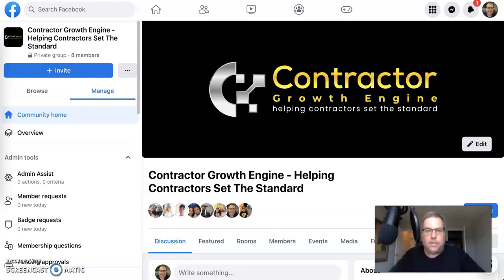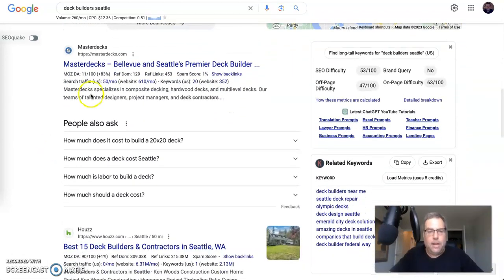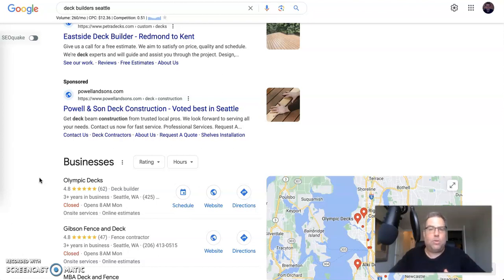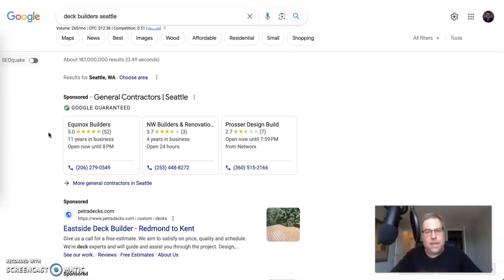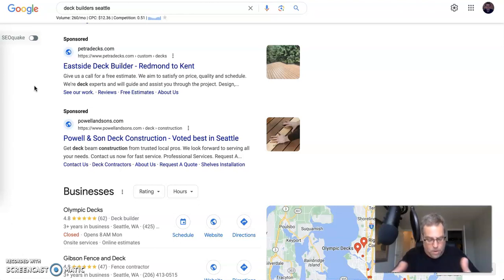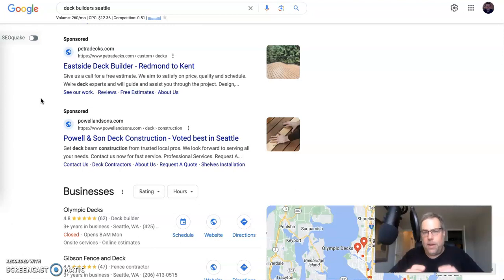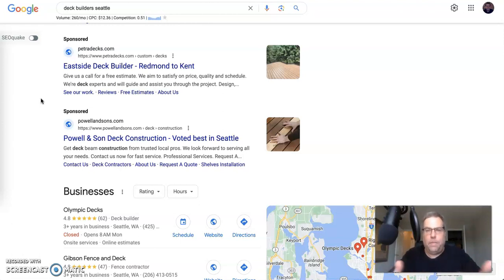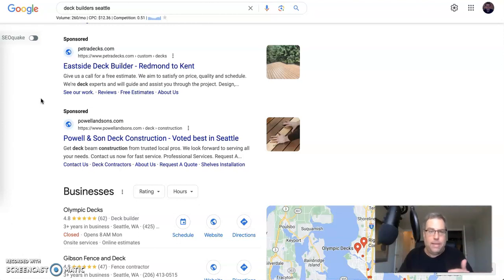7 Ways For Contractors To Generate Leads For Your Contracting Business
7 Ways To Generate Leads For Your Contracting Business

Title: Unleashing the Potential: 7 Dynamic Lead Generation Strategies for Your Contracting Business

Introduction:
In the ever-evolving landscape of the contracting industry, lead generation is the cornerstone of success. To thrive and stay ahead, it's crucial to implement innovative strategies that captivate potential customers. In this article, we'll explore seven dynamic approaches that will empower your contracting business to generate high-quality leads and propel growth.

Propel Your Business with SEO Mastery:
Unlock the power of Search Engine Optimization (SEO) to bolster your online presence. Conduct comprehensive keyword research to identify industry-specific terms and phrases, strategically incorporating them into your website content and meta tags. Craft informative and engaging blog posts that address common pain points of your target audience. By embracing SEO, your website will rank higher in search engine results, driving organic traffic and attracting leads actively seeking contracting services.

Maximize Impact through Google Business Profile Optimization:
Your Google Business Profile is an invaluable asset for local visibility and lead generation. Encourage satisfied clients to leave reviews and ratings, boosting your reputation and credibility. With an optimized profile, your contracting business will appear prominently in local search results, attracting potential customers in your area.

Captivate with Compelling One-Page Case Studies:
Craft captivating one-page case studies that showcase your contracting prowess and highlight your most remarkable projects. Convey the challenges you overcame, the exceptional results achieved, and the client's satisfaction through succinct narratives. Include striking visuals, before-and-after comparisons, and client testimonials to add credibility. By sharing your success stories, you'll instill confidence in potential leads, encouraging them to engage with your services.

Ignite Growth with PPC Advertising:
Ignite your lead generation efforts by harnessing the power of Pay-Per-Click (PPC) advertising. Create highly targeted campaigns on platforms like Google Ads, focusing on relevant keywords and demographics. Craft compelling ad copy that emphasizes the unique value your contracting business offers. Drive traffic to optimized landing pages designed to convert. By investing in PPC advertising, you'll attract qualified leads and increase your chances of converting them into paying customers.

Resurrect Dormant Leads through Strategic Database Reactivation:
Don't overlook the potential goldmine hidden within your database of dormant leads. Develop a strategic reactivation campaign to revive their interest. Personalize your communication, offering exclusive incentives or tailored deals. Craft engaging email sequences that reignite their curiosity and showcase your latest achievements. By nurturing these leads, you may reignite their interest and convert them into valuable customers.

Harness Google Local Service Ads for Local Dominance:
Embrace the power of Google Local Service Ads to establish local dominance and boost lead generation. Create a compelling profile, complete with verified reviews and accurate business details. With Google's stamp of approval, your contracting business will appear at the top of relevant local search results, commanding attention and generating valuable leads. Timely and professional engagement with potential customers will convert inquiries into actual projects.

Skyrocket Your Reach with Facebook Advertising:
Tap into the vast reach of Facebook Advertising to skyrocket your lead generation efforts. Craft visually stunning ads that showcase your best work, effectively capturing the interest of your target audience. Utilize Facebook's robust targeting options to focus on homeowners and property managers who require contracting services.

By harnessing the power of these seven dynamic lead generation strategies, your contracting business will flourish and outshine the competition.